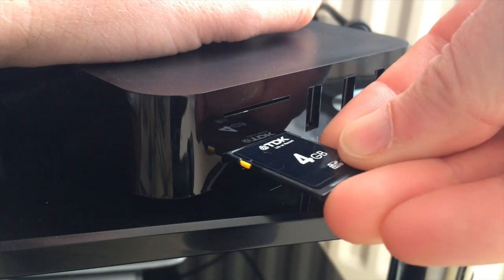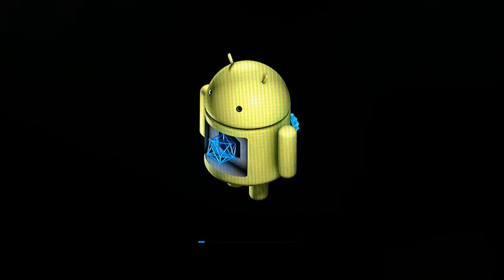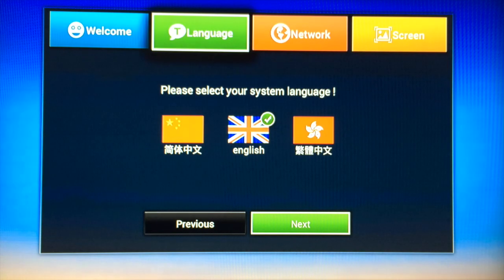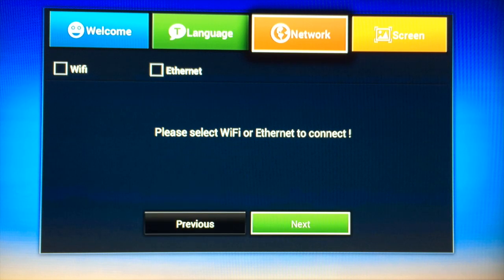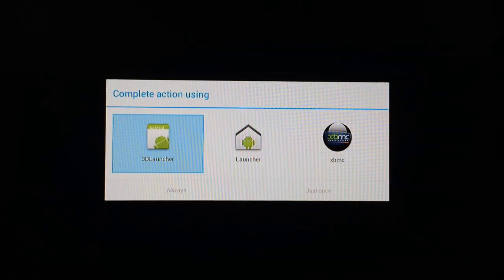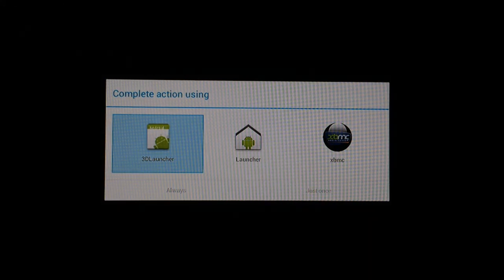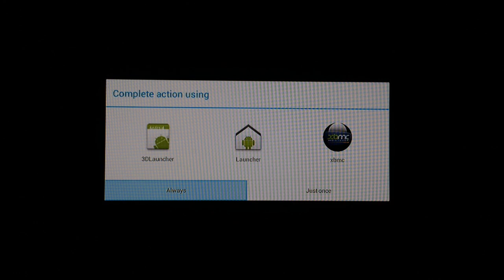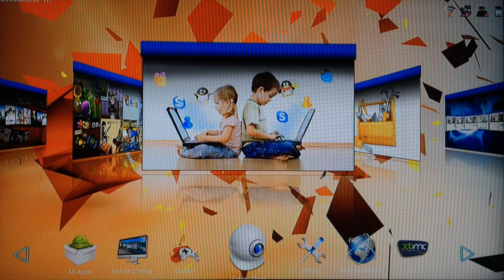Complete Reset of Droidplayer Dual Core Android Firmware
This video accompanies the instructions we provide to reinstall our custom Android firmware for the dual core MX2 media box. Instructions can be found here: